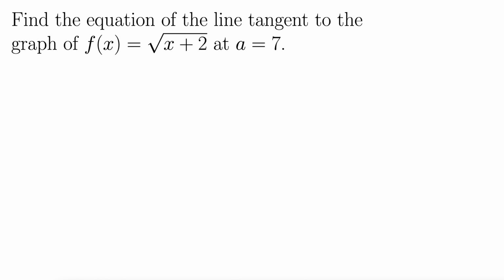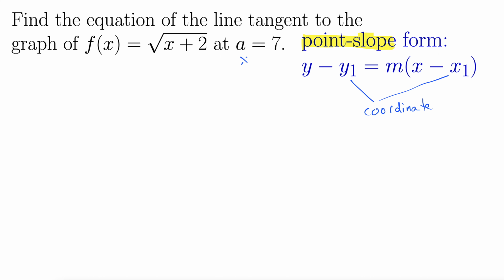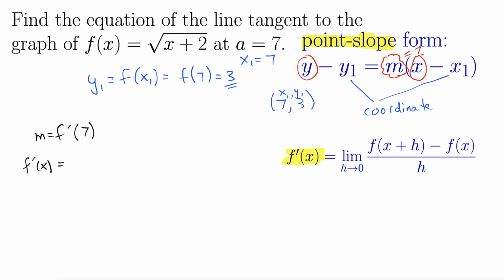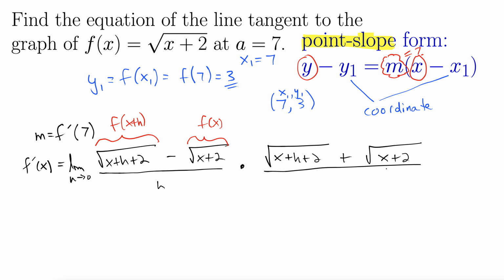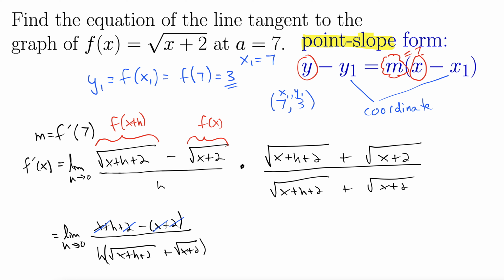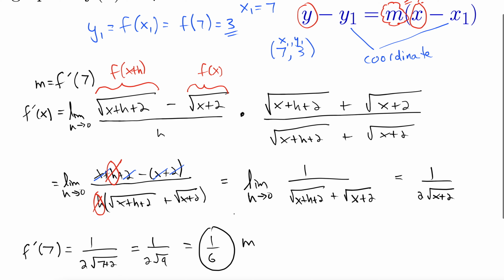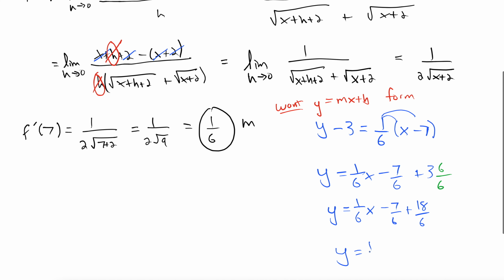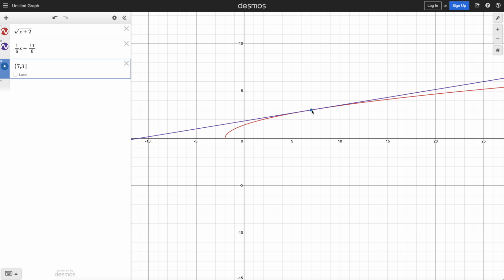The Limit Definition of the Derivative to Find the Equation of a Tangent Line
This example asks us to use the limit definition of the derivative to find the equation of the line tangent to the graph of a square root function. Recall that the point-slope equation of a line is useful for this kind of computation. To find the slope of the tangent line, we compute the derivative as a function using the limit definition and then plug in x=7 to find the derivative at the specific point of interest. Note that we use the conjugate trick to compute the derivative since we are working with radicals. Once we have the derivative at a point, we can then finish off our point-slope version of the line and then put our final answer into slope-intercept form.

Finally, we look at the function along with its tangent line in Desmos.

ADA-compliant subtitles/captions